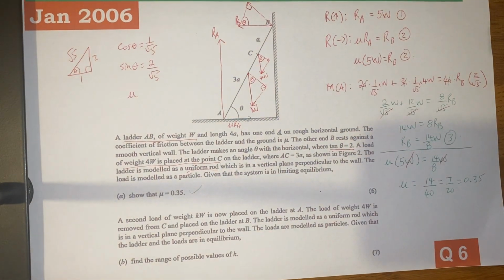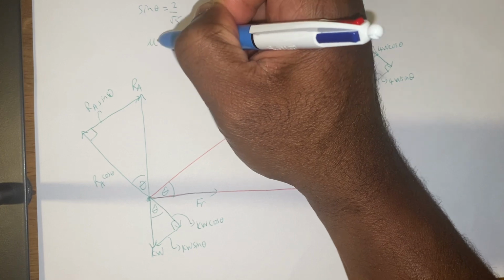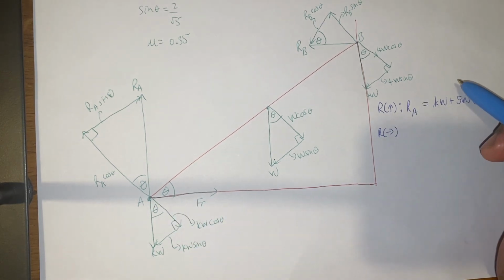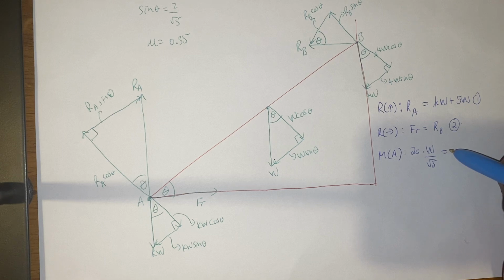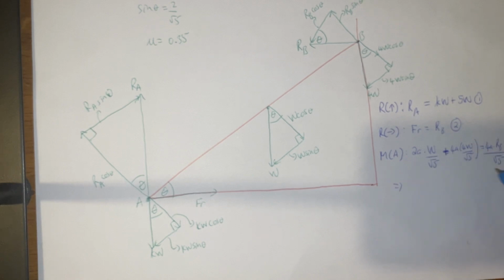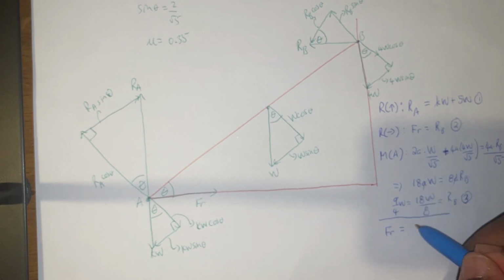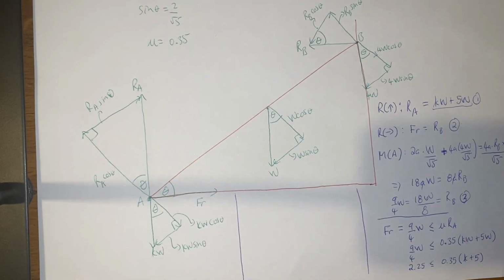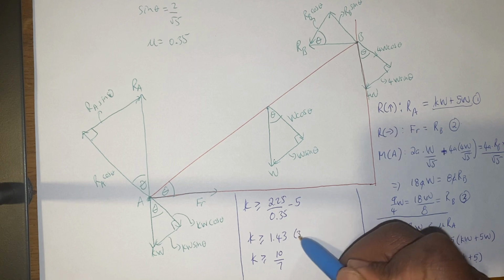Leaning Ladder Problem: Example 5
A level mechanics problem for self teaching or revision on the application of forces